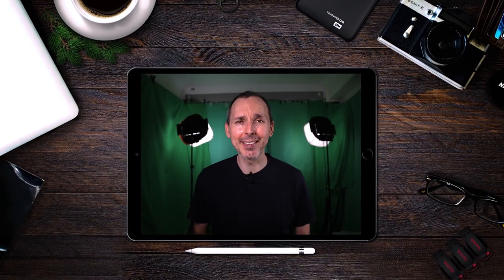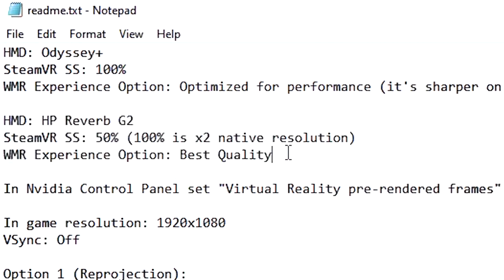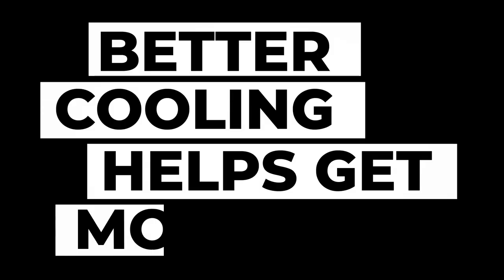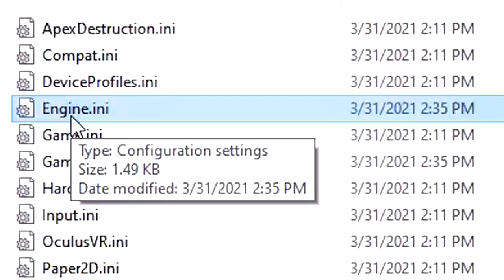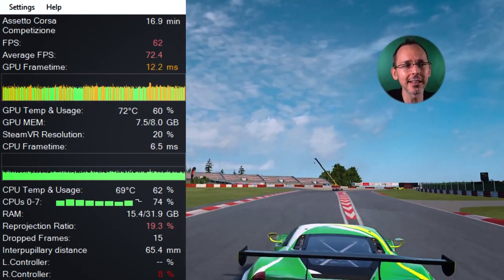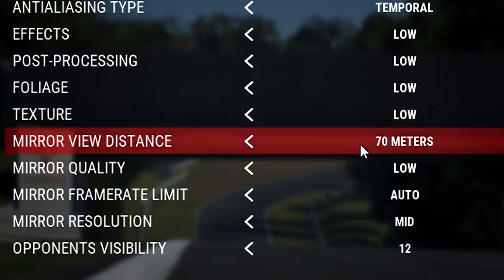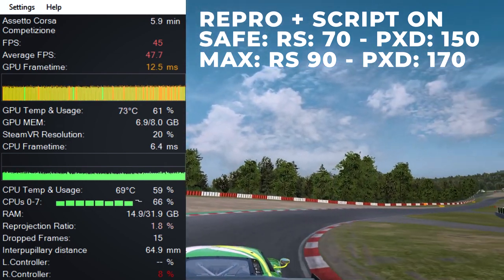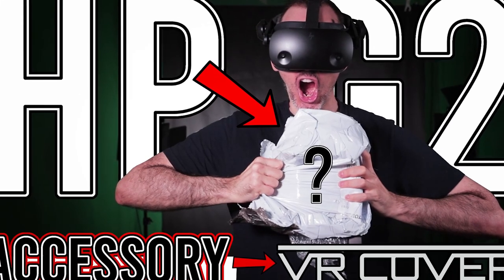Boost your ACC FPS Graphic Settings | HP Reverb G2 | Assetto Corsa Competizione | SteamVR & WMR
ACC Graphics FPS Boost Settings | HP Reverb G2 | Assetto Corsa Competizione | SteamVR & WMR

Learn how to turbocharge and boost your Assetto Corsa Competizione (ACC) graphics settings using the HP Reverb G2 with SteamVR and Windows Mixed Reality. We combine a Jason Script, and Engine.ini file with Reprojection methods benchmarking at 50% Super Sampling and 100% Super Sampling amongst other useful settings.

Timestamps
00:54:07 Downloading/Installing Files
02:11 Text File explanation of notes
07:05 Putting files in the correct location
08:34 Loading Script in Asetto Corsa Competizione
09:48 ACC SteamVR Benchmarking at 50% Super Sampling
12:13 ACC Detailed Graphics Setting
16:16 ACC SteamVR Benchmarking at 100% SS
18:52 Conclusion and next video topic

HEADPHONES & CONTROLLER
BATTERIES
1.5V rechargeable AA batteries

4K HDMI cable